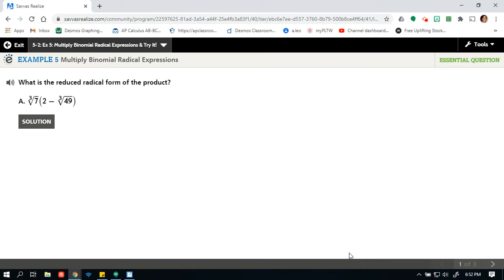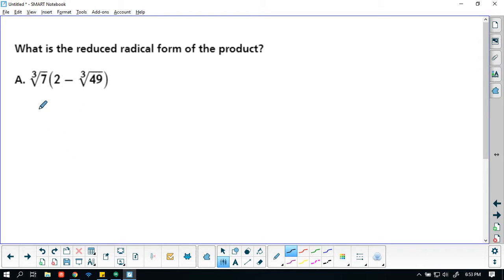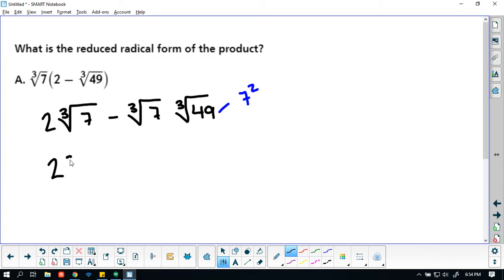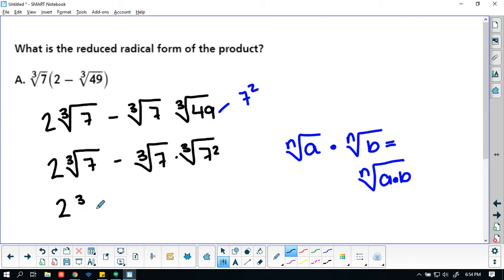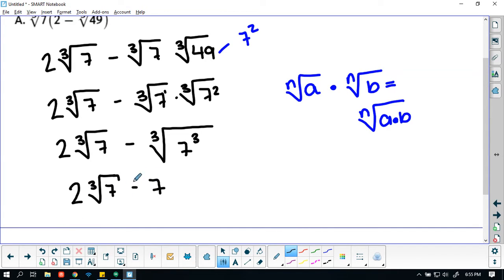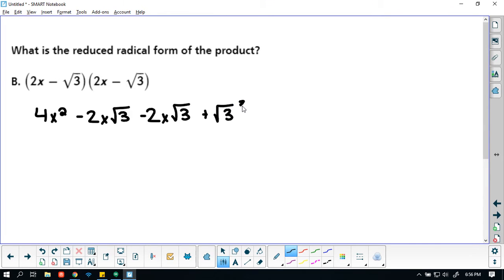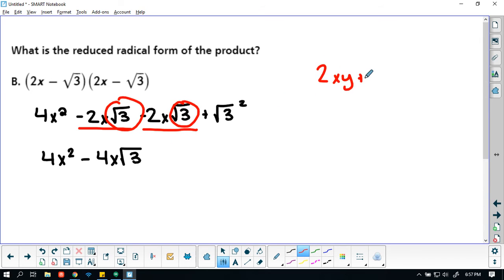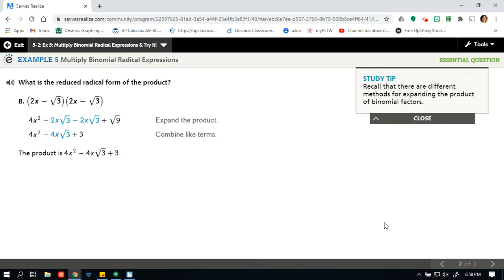enVision Algebra 2 Topic 5, Lesson 2, Example 5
Multiplying binomial radical expressions